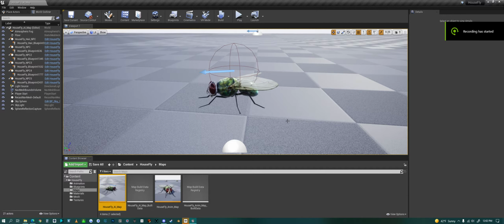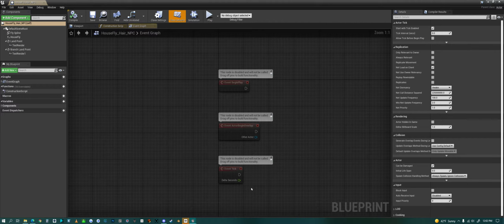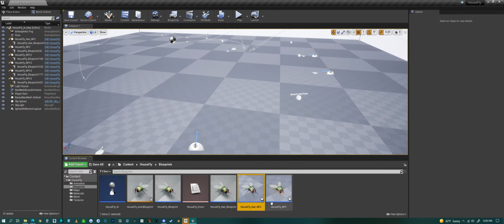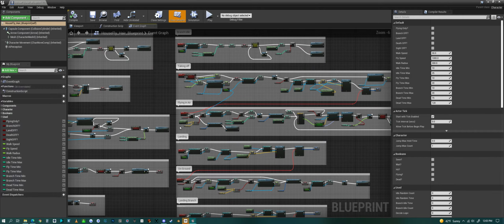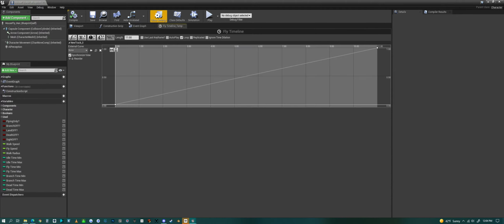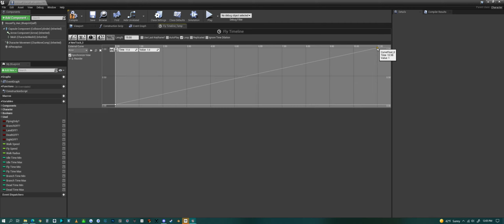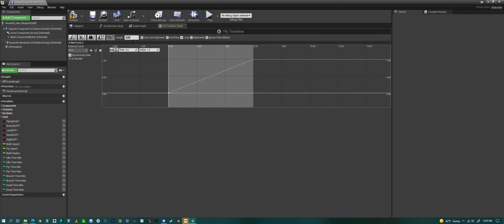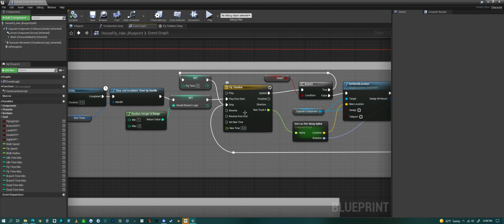How to adjust the Speed of a Spline in Unreal Engine!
In this video, I show how to adjust your character's speed when it travels along a spline in Unreal Engine.